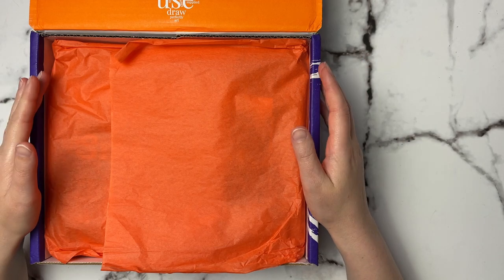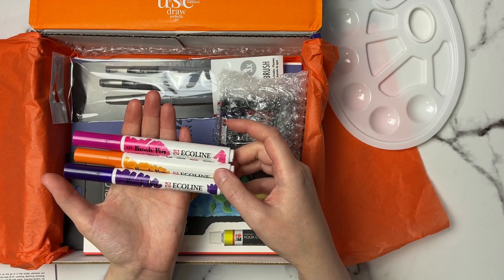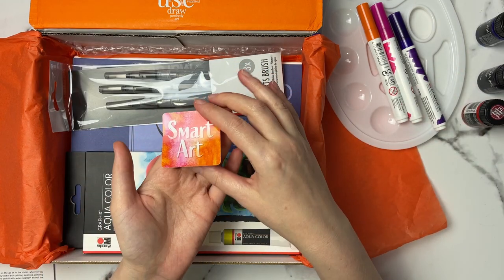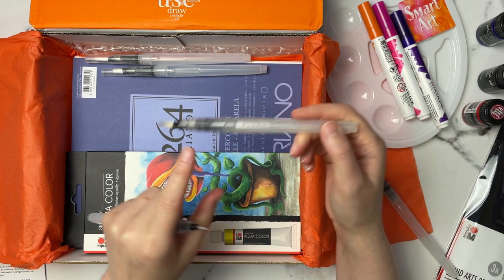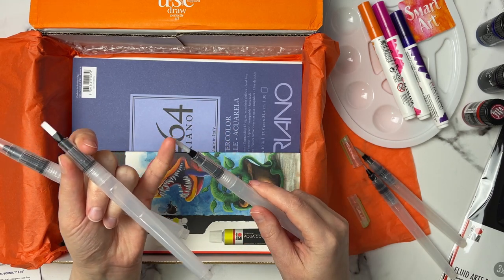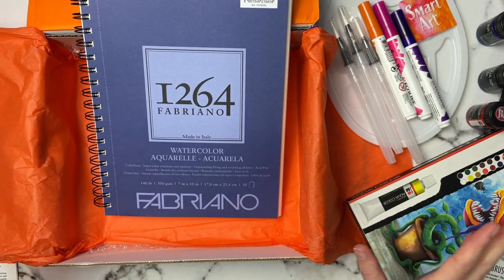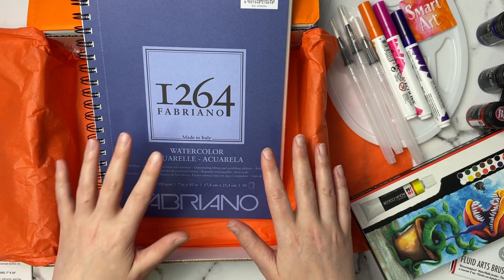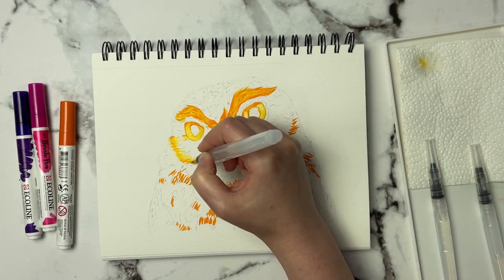Playing With Colorful Water Markers & fall Watercolors, Smart Art Box Sept 2021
In this month's September 2021 Smart Art Box unboxing and artwork I will be playing with graphix aqua watercolor and ecoline brush pens in fun colors. This was a really fun box this month!

This monthly subscription box retails for $49.95 US
It comes with 4 weekly prompts and when you complete each of them and tag smart art weekly and smart art project on social media you get 500 points which you can use to get about 5$ off your next box.

Supplies in this month's box
GRAPHIX AQUA COLOURS - 12PC (Retail - $14.99)
GRAPHIX AQUA METALLIC INKS (3PCS) (Retail - $9.87, $3.29 each)
ECOLINE BRUSH PENS (3PCS) (Retail - $12.75, $4.25 each)
FLUID ARTS BRUSH SET (Retail - $9.99)
FABRIANO 1264 WATERCOLOR PADS, SPIRAL-BOUND, 7” X 10” (Retail - $10.99)
10-WELL PAINT TRAY WITH THUMB HOLE (Retail -$2.99)

Watercolor Brushes
Silver Black Velvet Brushes
CAN USA
Princeton Neptune Brushes
CAN USA

naomic art